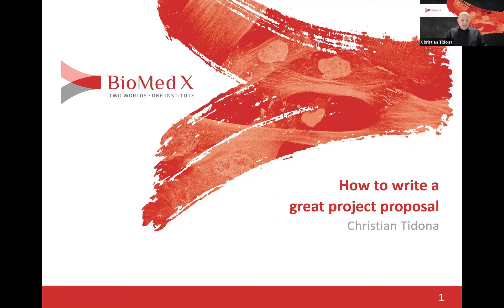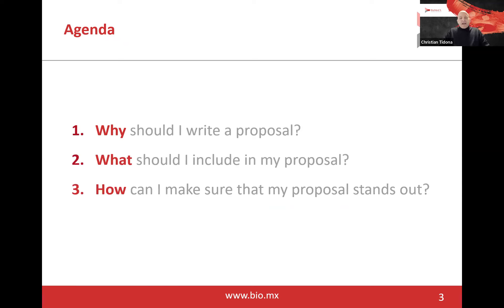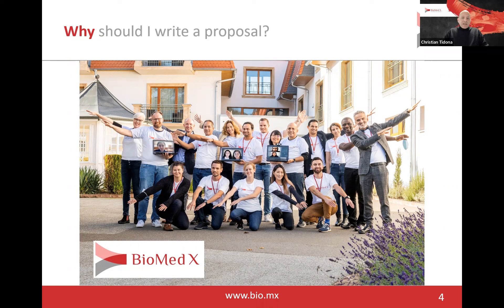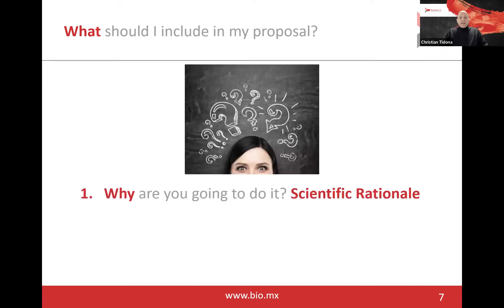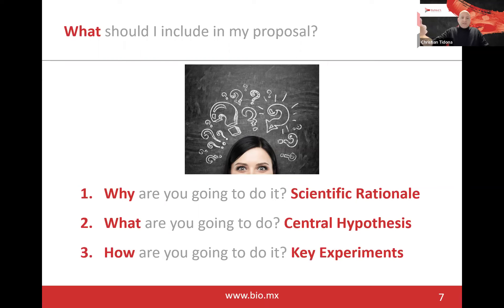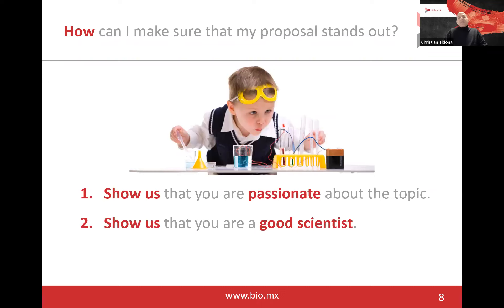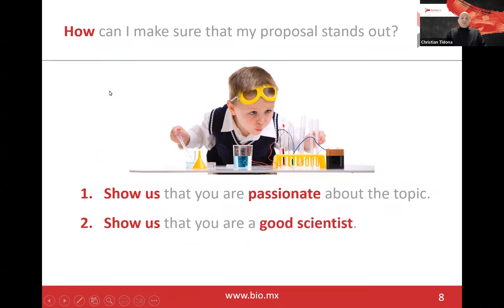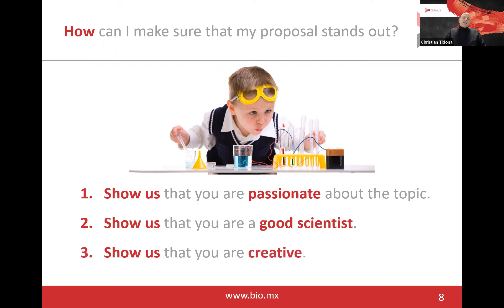Webinar - How to write a great project proposal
Are you interested in applying to a BioMed X Call for Application?
Would you like to learn more about how to prepare a great project proposal?
In this 10-minute webinar, Christian Tidona - Founder & Managing Director of the BioMed X Institute - clarifies all your doubts about what constitutes a successful application. An original and thoughtful project proposal can be your ticket to one of our amazing boot camps!